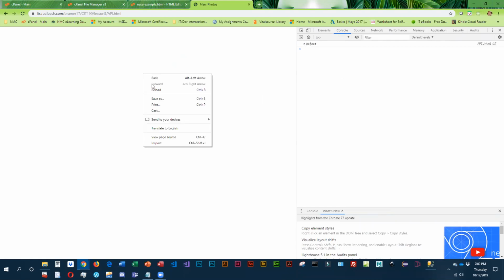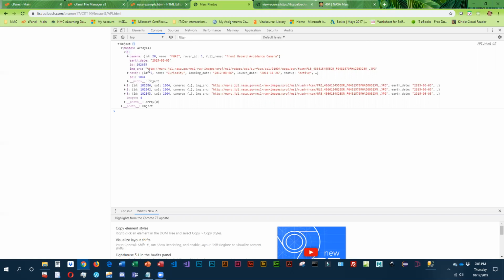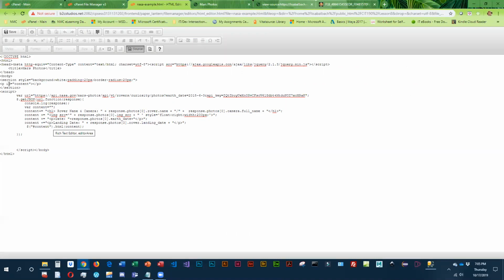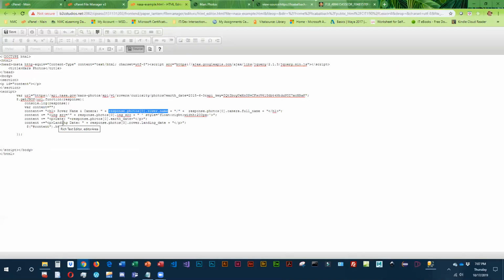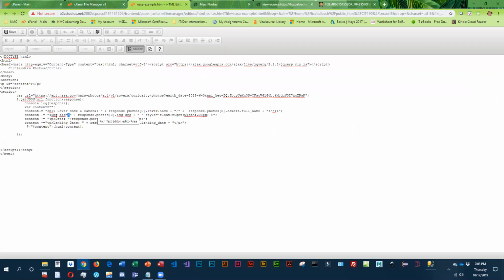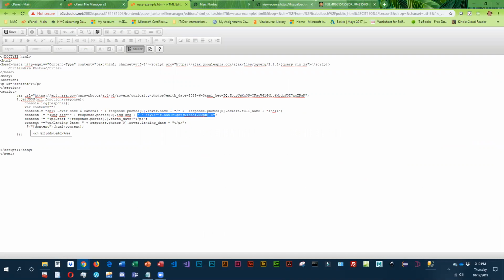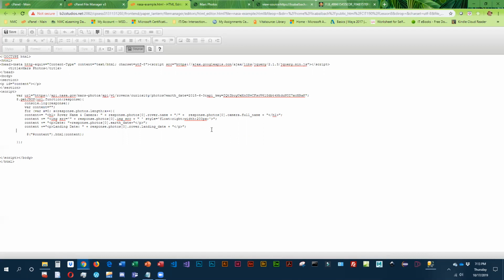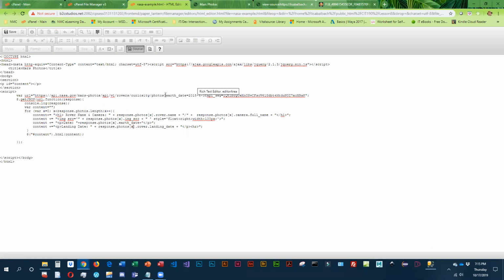how to access json data from nasa